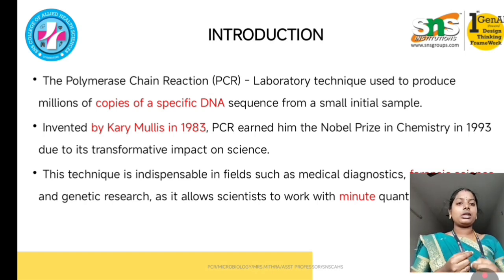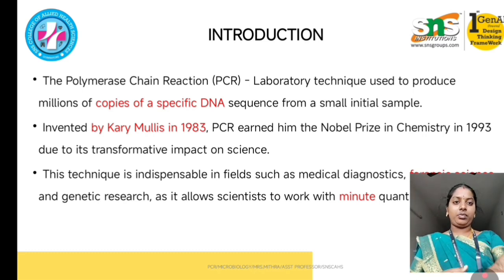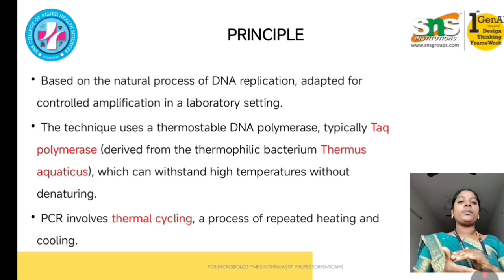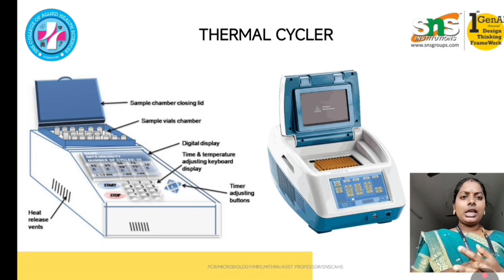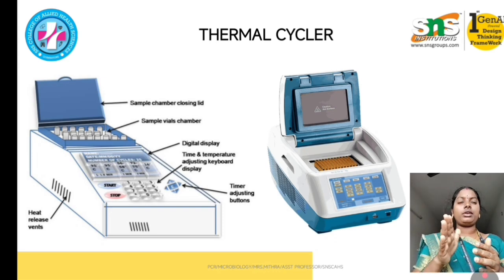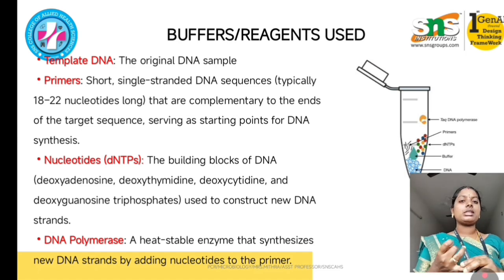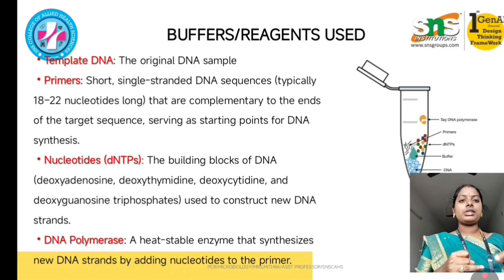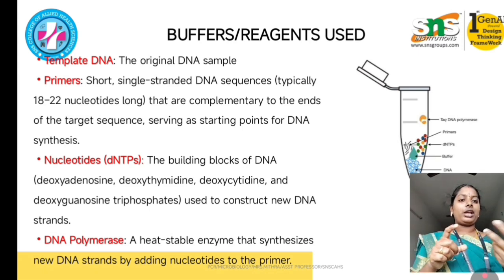Polymerase chain reaction/Micro/SNS Institutions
Polymerase Chain Reaction (PCR) is a molecular biology technique used to amplify specific DNA sequences, creating millions of copies from a small starting amount. This process relies on repeated cycles of heating and cooling to separate DNA strands, allowing primers to bind, and DNA polymerase to synthesize new DNA.

Principles of PCR:

DNA Replication in a Tube:
PCR mimics natural DNA replication in a test tube, using a DNA polymerase enzyme to synthesize new DNA strands.
Template DNA:
PCR requires a DNA sample containing the target sequence to be amplified.
Primers:
Short, single-stranded DNA sequences (primers) are designed to bind to the specific flanking regions of the target DNA, providing a starting point for DNA synthesis.
DNA Polymerase:
A heat-stable DNA polymerase, like Taq polymerase, is used to extend the primers by adding nucleotides and synthesizing new DNA strands.
Nucleotides:
The four basic building blocks of DNA (dATP, dTTP, dCTP, and dGTP) are required for DNA synthesis.
Cycling:
PCR involves repeated cycles of heating and cooling to control the three main steps: denaturation, annealing, and extension.